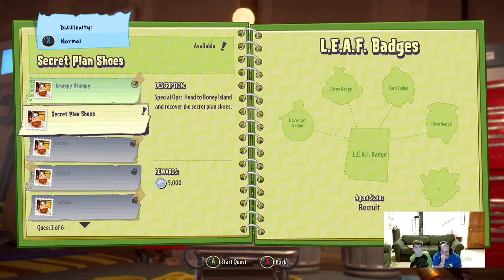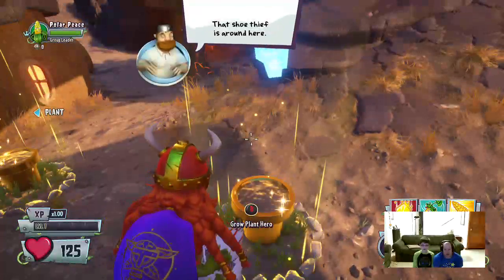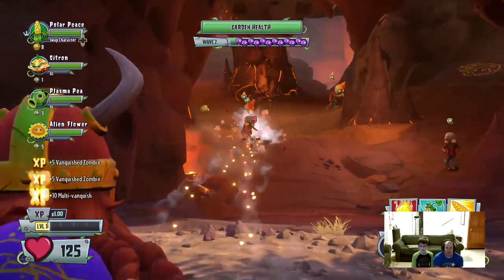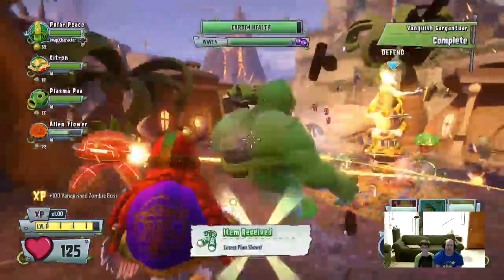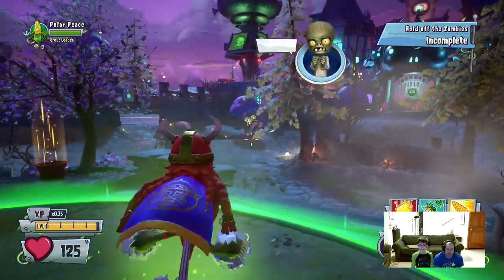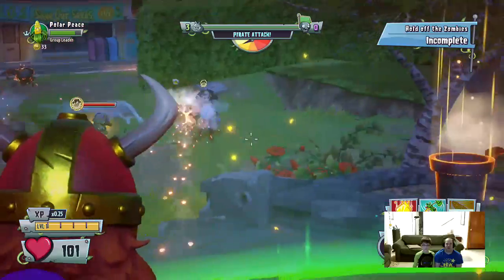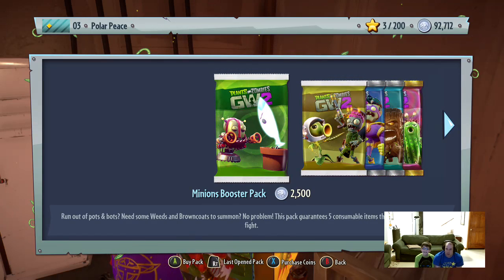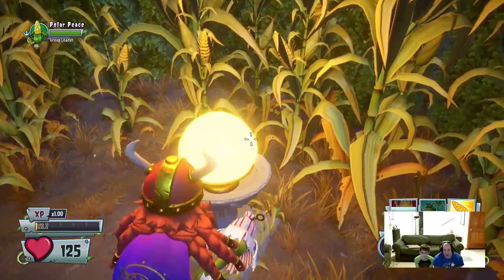Episode 28 - PvZGW2: THE MIGHTY VIKORN....G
After the failed split-screen experiment, Max is going to take on some missions from Davebot 3000. Follow the crazy Corn Viking on his quest for really weird stuff. We also open a bunch of packs at the end!